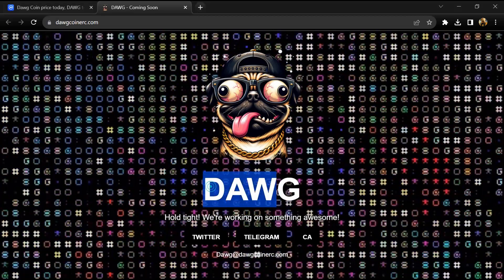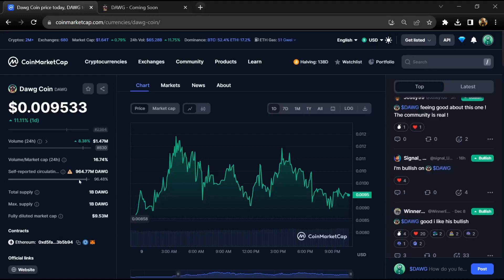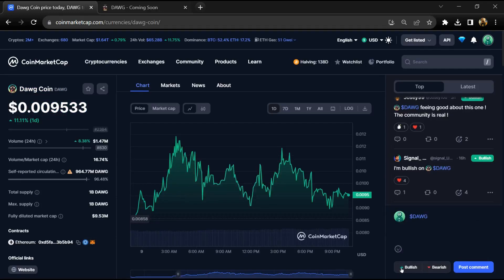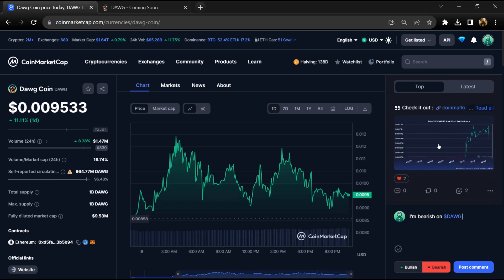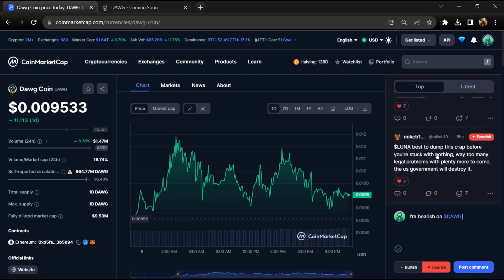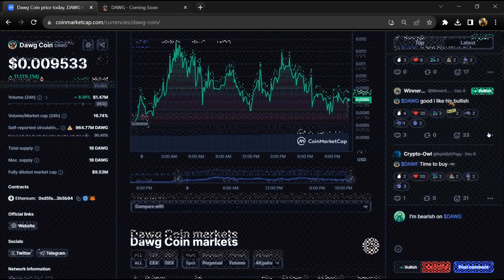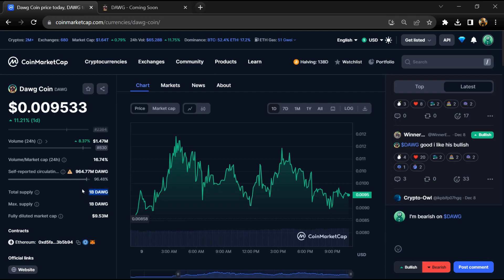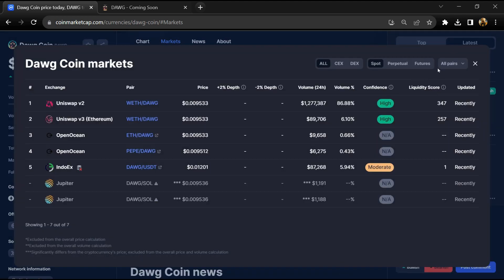Dawg Coin (DAWG) Token Reivew || What is DAWG Coin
In this video I am going tell you about Dawg Coin (DAWG) Token. Do your own research for the investing.